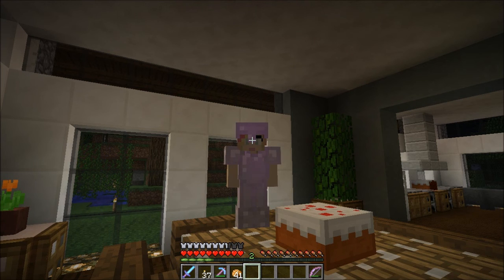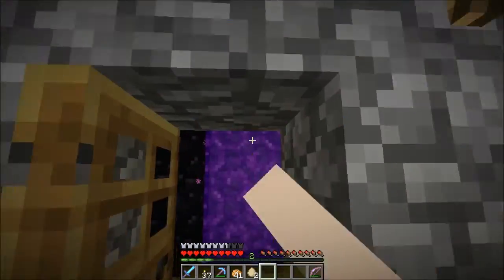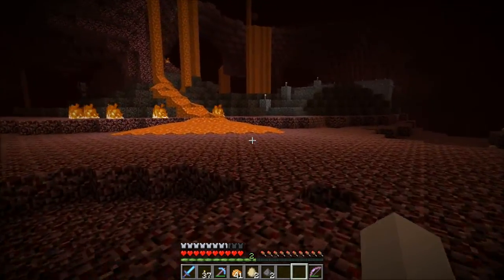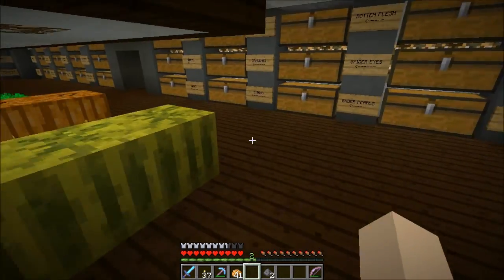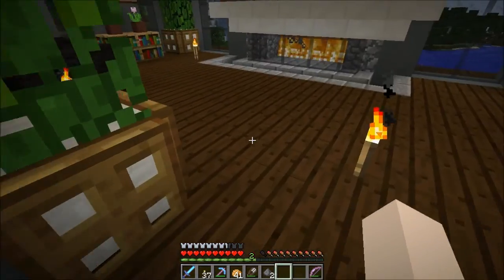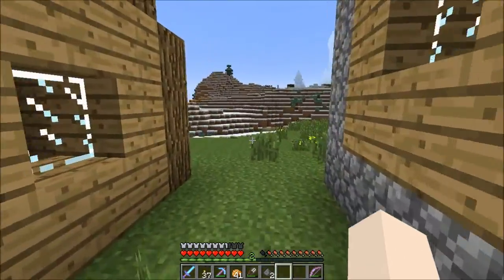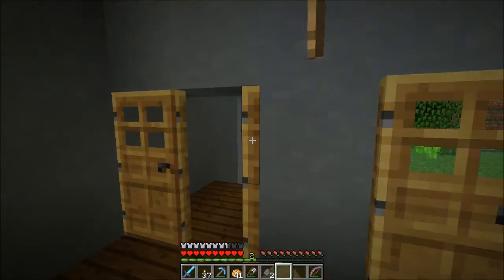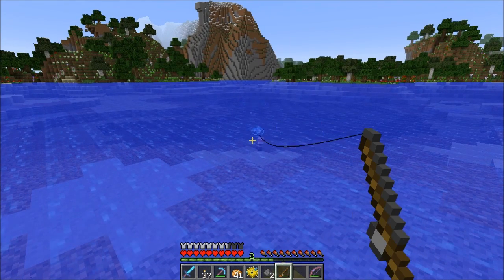Evelielas Minecraft Solo 113 - Talk of Stronghold Plans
Eveliela starts her journey all alone in a world.  It is now her against the world.  Come join me to see what happens next!  =D